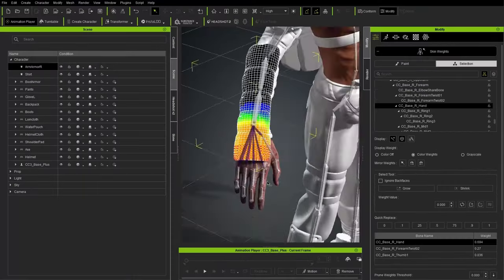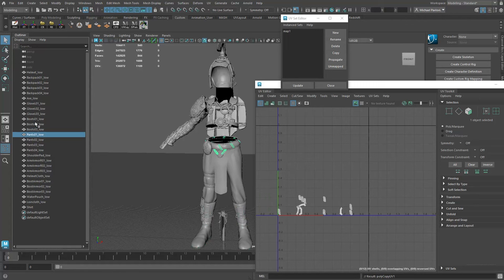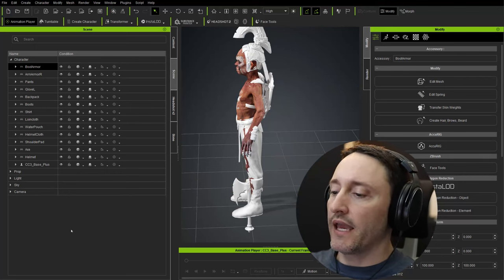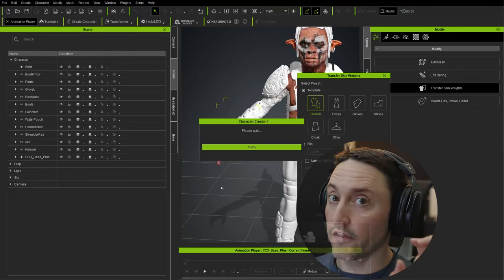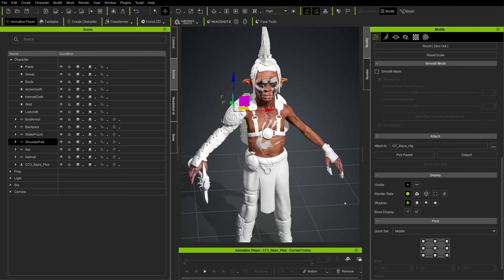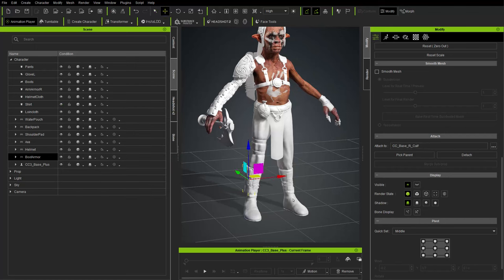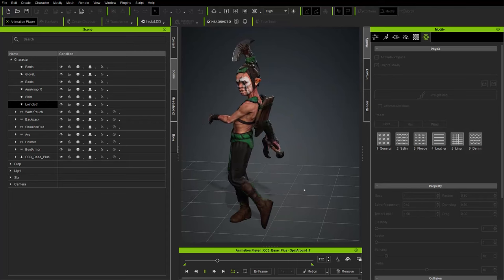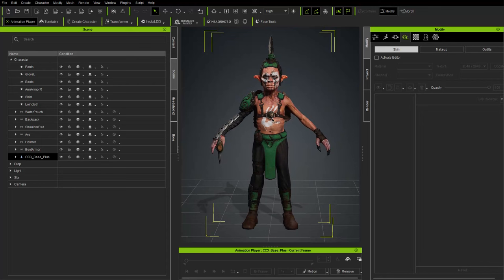07 Importing Clothing & Accessories into Character Creator, Textures, Materials, & Library Assets!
0:00 - Intro
0:50 - Combining Objects
1:00 - Mesh Display Normal Settings
1:35 - Renaming Materials
2:00 - UV Set Editor Rename & Copy UVs
4:22 - Exporting Game Res Geometry
4:53 - Character Creator Create Accessory Import
7:00 - Cloth vs Accessories
7:44 - Transfer Skin Weights for Shirt
10:15 - Edit Skin Weights for Armor
12:27 - Transfer Skin Weights for Pants, Gloves, Boots
14:50 - Setting Helmet Accessory Pivots & Attach to Bone
17:10 - Edit Mesh, Grow & Soft Selection
18:20 - Weapon Accessory Pivot & Attach
20:10 - Backpack Accessory Pivot & Attach
20:49 - Assigning Textures to PBR Materials
23:08 - Conform Clothing to Move Outside of Body
24:10 - Cloth Layer Settings
25:25 - Clothing Hide Body Mesh Tool
28:20 - Hard and Soft Physics
20:00 - Collision Shapes Capsules
33:56 - Activate Physics & Weight Map
38:07 - Bake Animation
40:24 - Saving Clothing & Accessories to Custom Library
42:44 - Applying Library Content to Character
45:06 - Applying Animations from Library Content
45:45 - Tweaking Accessory Positioning